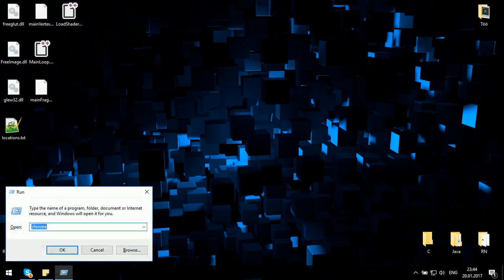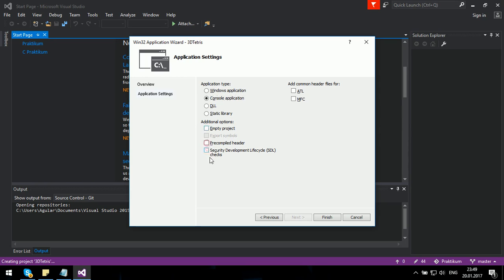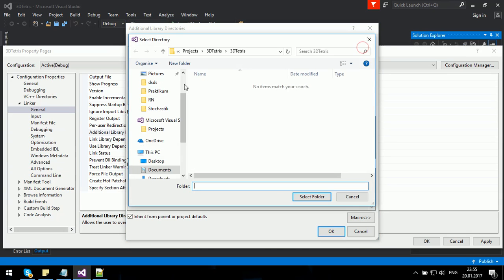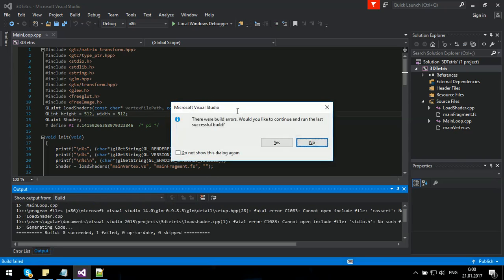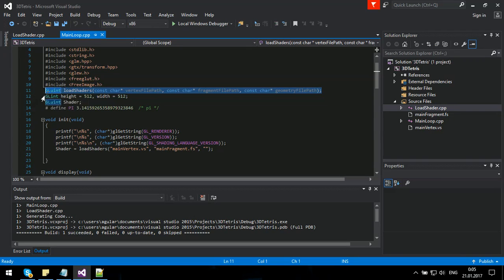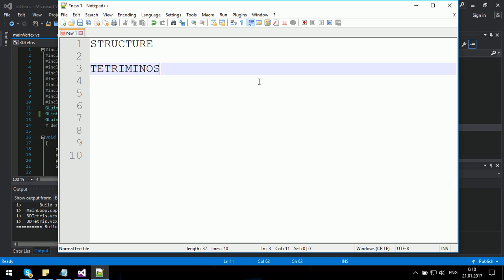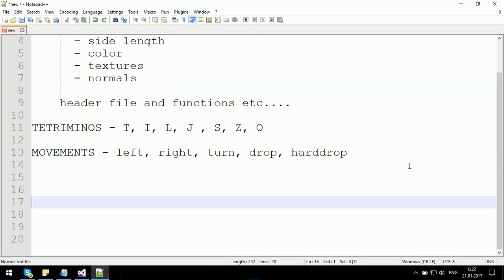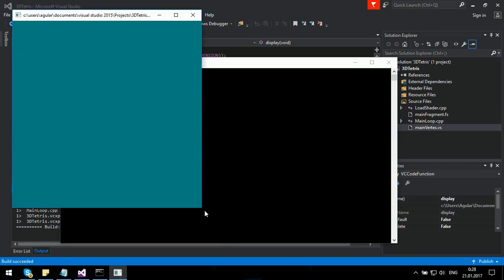C++/Opengl 3D Tetris videolog/walkthrough Part 1 - Setting up our environment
Hey! This is my video log for creating a 3D Tetris game in OpenGL.
In this episode we talk about creating an environment, our libraries and needs and a little bit about structure. This series is not intended as a tutorial, as I have not got  a structure, in which orders thing will be coded.

Lastly, this is my first coding video ever and while I am not still proficient at coding, any tips, hints and recommendations about the coding style, my structures and about the project are appreciated. Cheers!